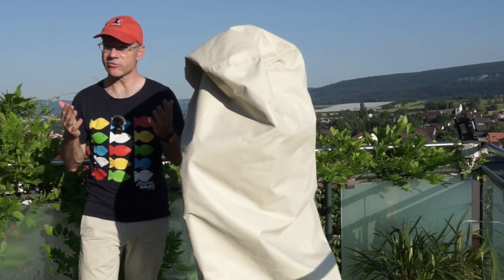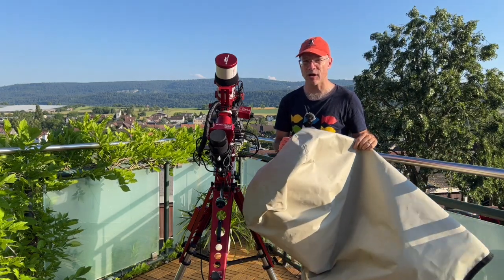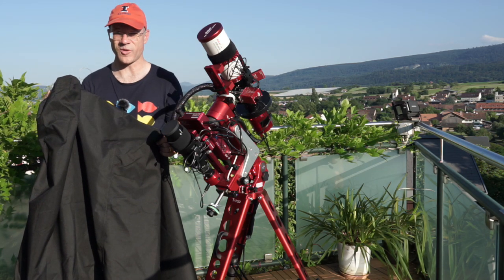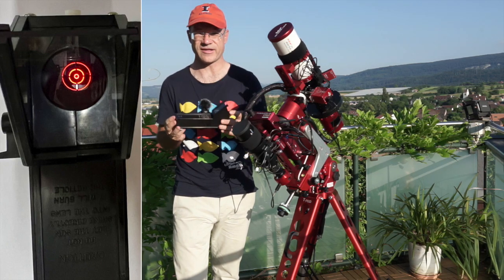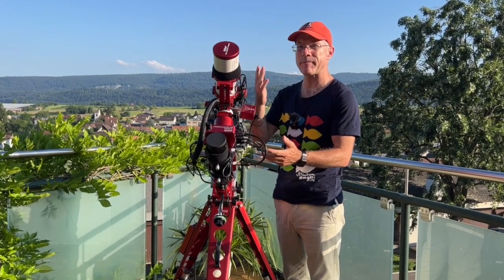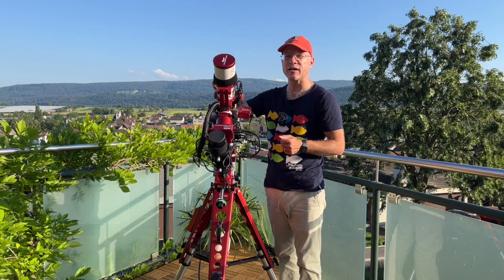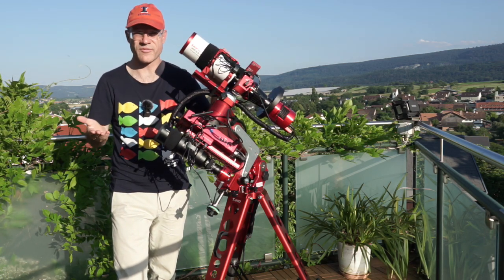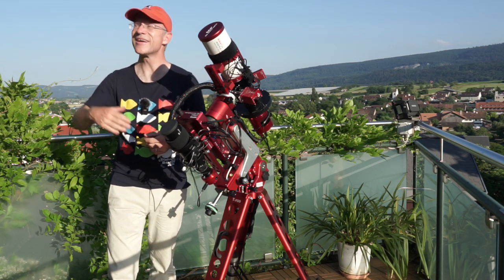6 TOOLS that make ASTROPHOTOGRAPHY so much easier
In Astrophotography it is not always about money. There are some rather cheap tools, which can be a big help and make your astrophotography experience much better and/or easier.

Links to some tools presented:
Grill Cover

Balance Weights

Cable Mgmt Set